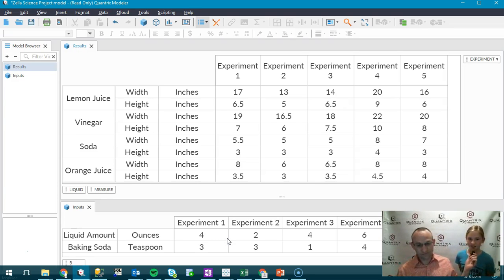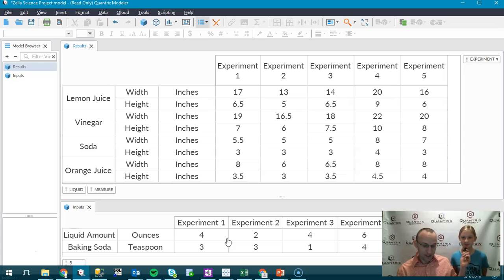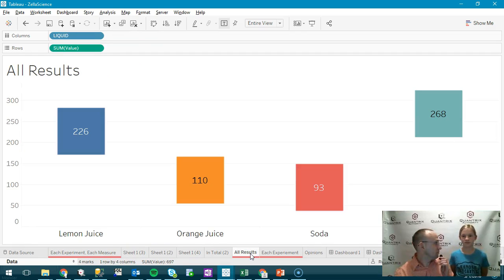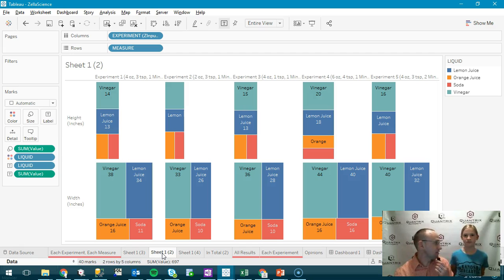Learn Quantrix Modeler: Quantrix and Tableau Integration 5th Grade Science Fair 0241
My daughter shows up as a special guest to share how her Science Fair team used Quantrix and Tableau to record their experiments.

How to connect Quantrix and Tableau.  Quantrix and Tableau integration.